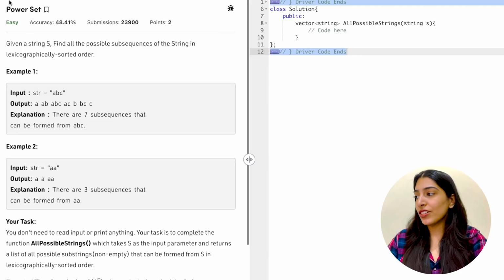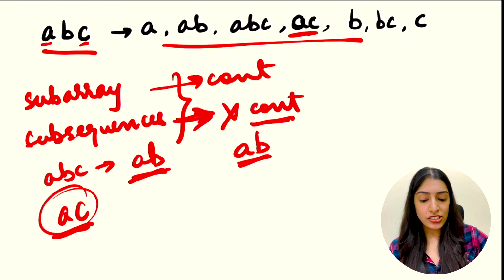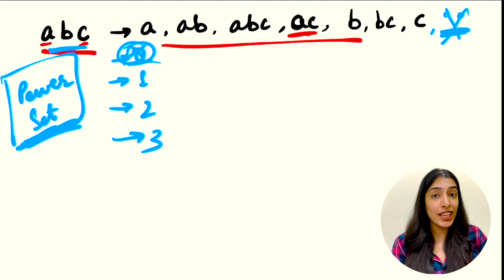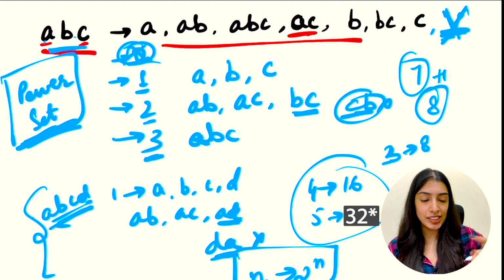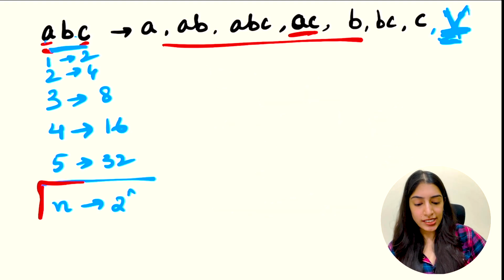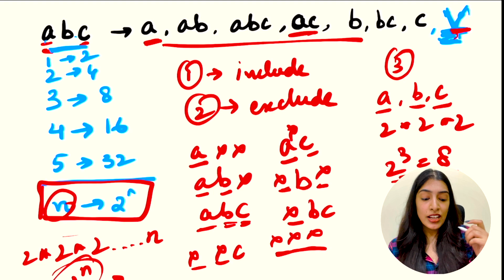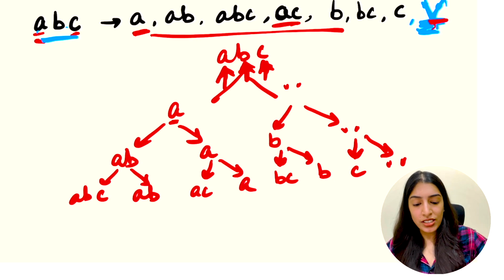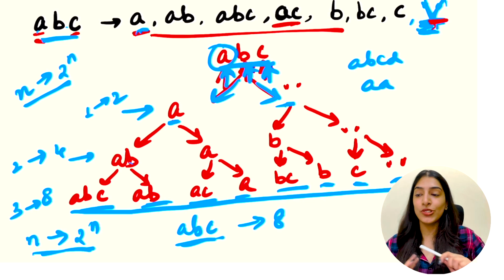6. This Concept will help you solve HARD problems - Finding Subsequences, Power Set by Recursion 🚀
We are finally doing Medium Level questions now. This is us setting our base for hard problems!